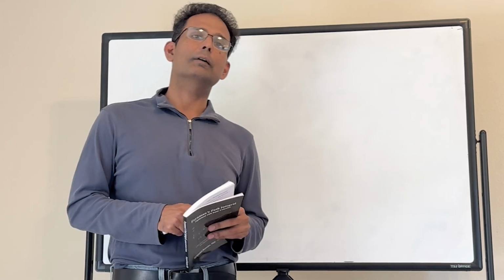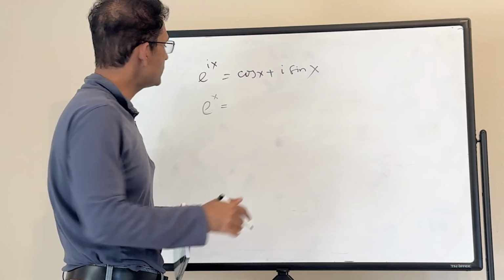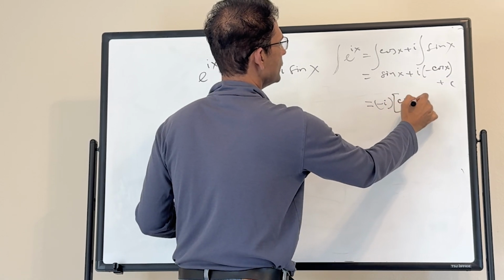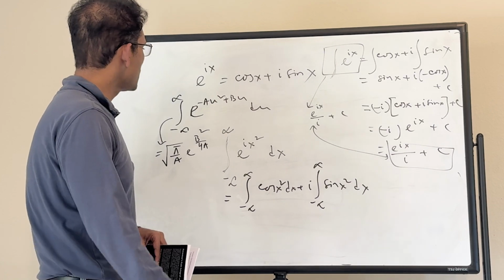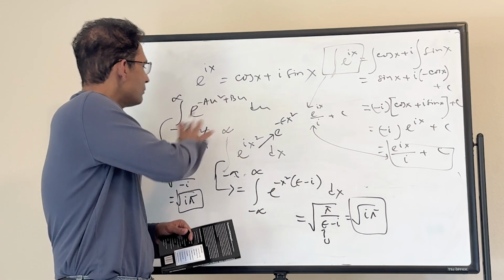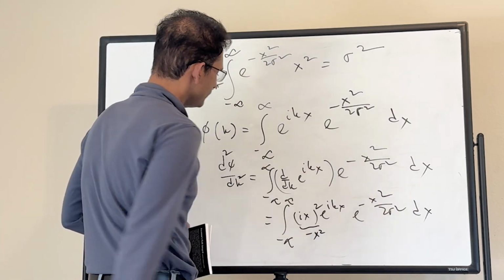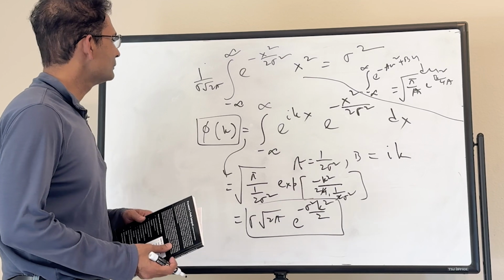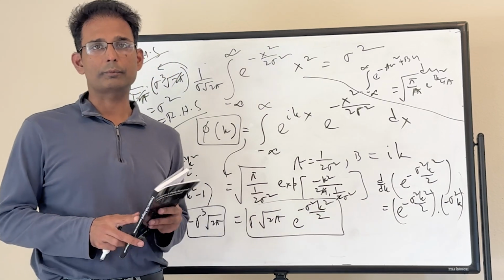Feynman's Path Integral explained with basic Calculus Chapter 1 Part C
This is my third video on the Feynman’s Path Integral series. With this session, I finish discussing the first chapter of the book "Feynman's Path Integral with basic Calculus". In the next session, I will start discussing Variational Calculus from chapter 2. The link to the previous two videos are given in the following.